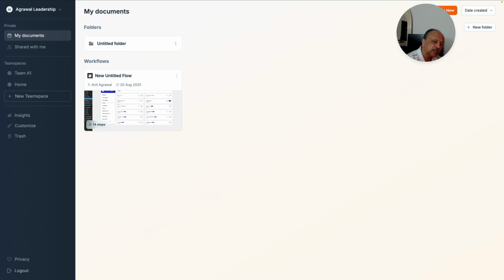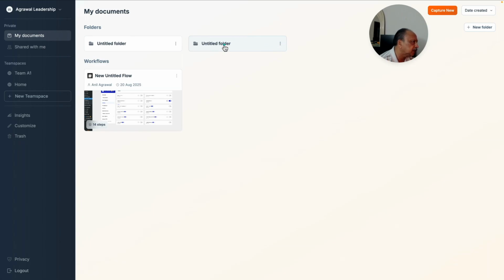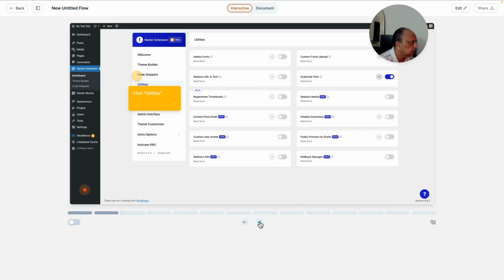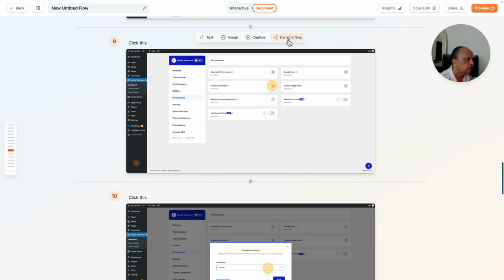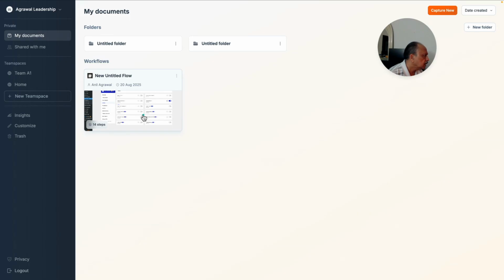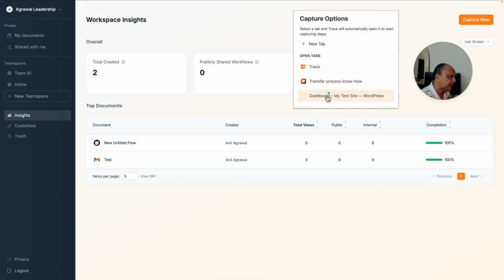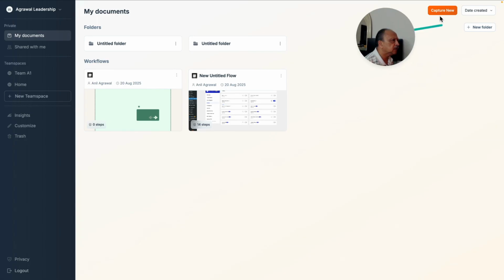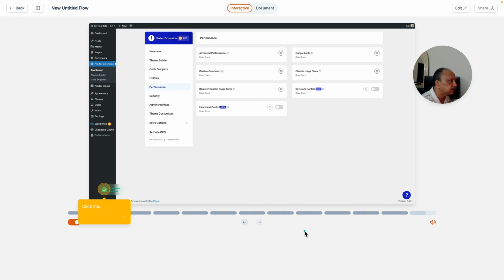Trace Review | Create SOPs and Guides Fast - Share and Embed Anywhere!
Looking to simplify SOP creation and streamline your workflow? 🚀 Discover how the Trace App helps you create, organize, and share step-by-step guides, processes, and instructional documents with ease. Whether you're managing WordPress, onboarding new hires, or building automation tools for your team, this tool is designed to make your life easier.

In this video, I take you inside my Trace App account to explore its core features:
- Step-by-step creation of workflows, SOPs, and guides
- User-friendly interface with customizable folders and team spaces
- Options to share, embed, and export your workflows in multiple formats
- Insights and analytics to track your workflow performance
- Practical tips for improving user experience and maximizing efficiency

Watch as I demonstrate how to create a workflow, provide feedback on the app’s design, and share why Trace App is a game-changer for process documentation—perfect for small businesses, teams, and even personal projects.

Join me on this deep-dive into Trace App and see how it can transform your approach to standard operating procedures and beyond. Have questions or tips? Drop them in the comments below and let’s keep the conversation going! Ready to explore? Watch on and see if the Trace App fits your needs today!

CHAPTERS:
00:00 - Introduction
02:28 - Trace Overview
05:49 - Creating a New Folder
09:00 - Interactive Presentation Mode
12:35 - Sharing Options
17:23 - Sharing Menu
24:20 - Creating a New Workflow
33:10 - Final Thoughts